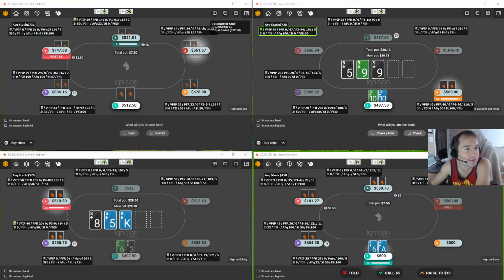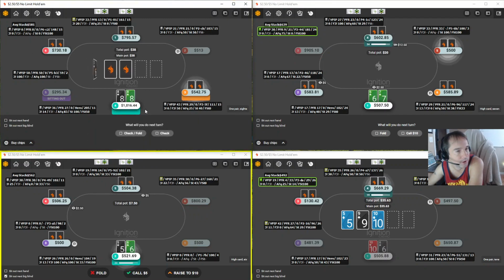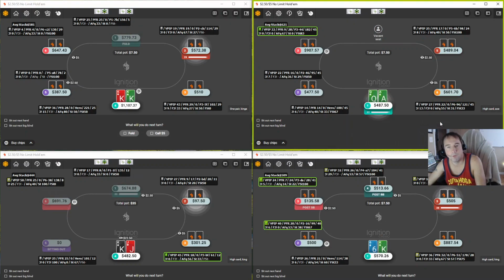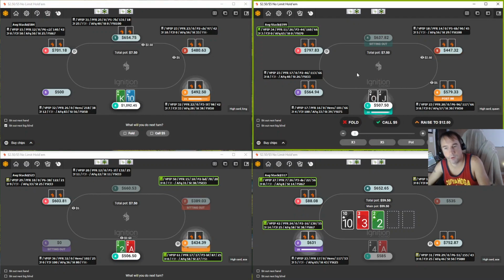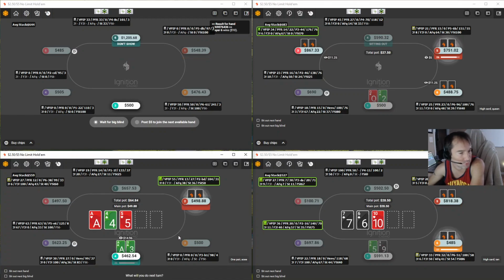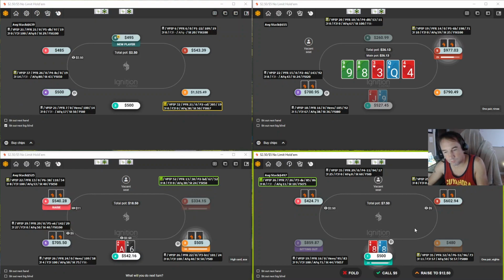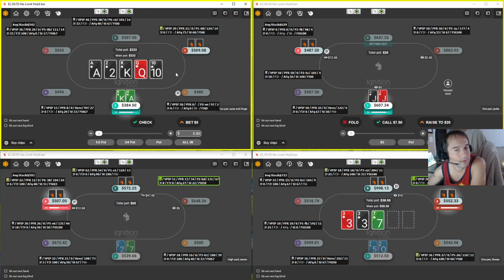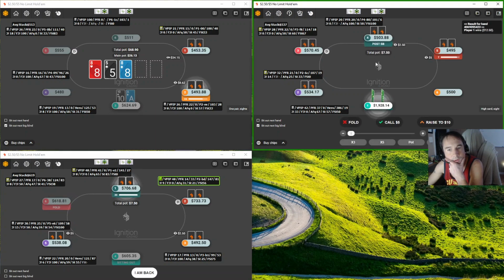Ignition $500NL 6 max regular tables. 2021-02-05 Session #1